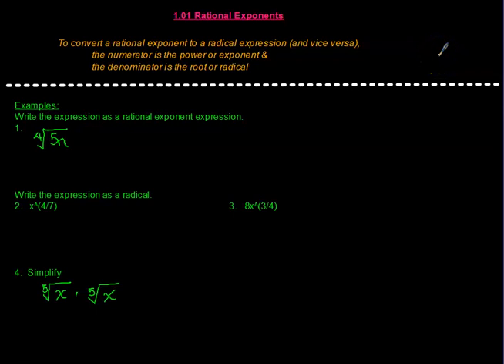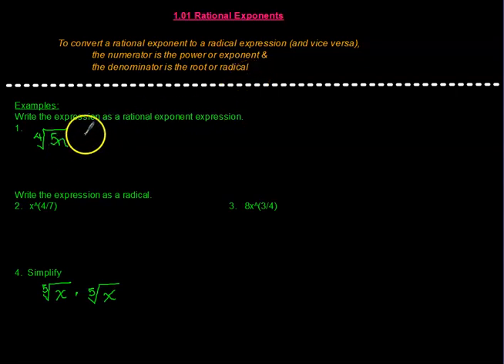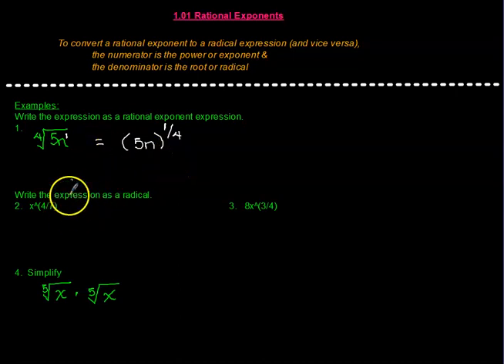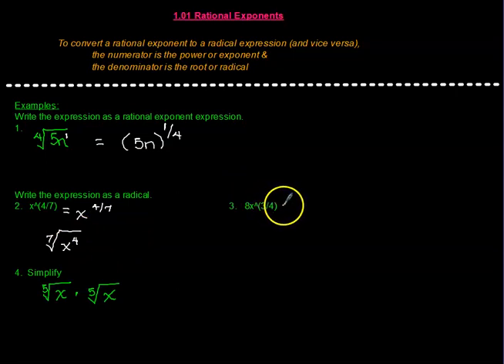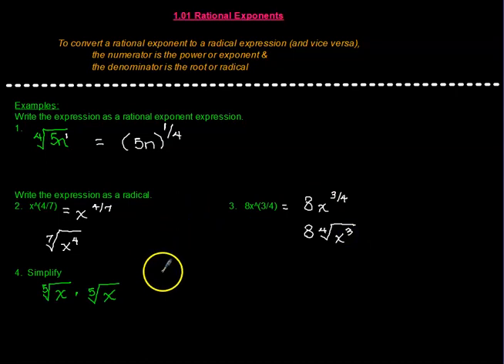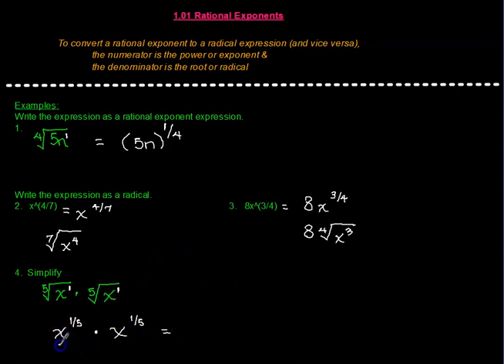1 01 Rational Exponents - Algebra 2